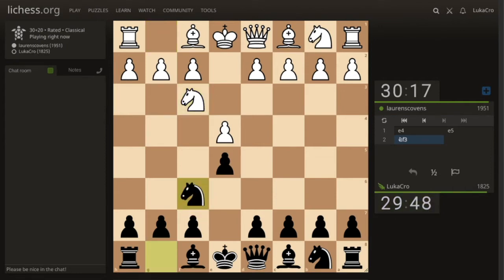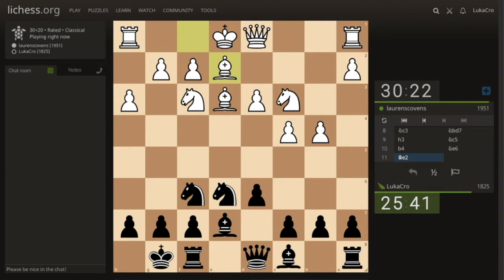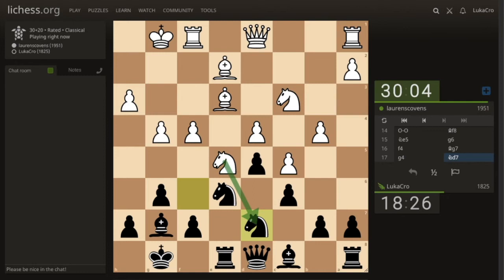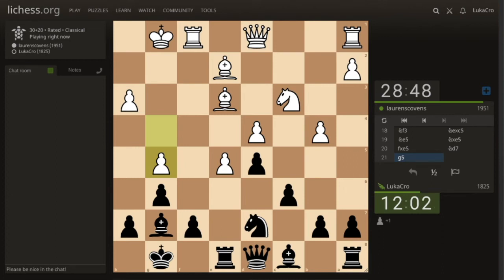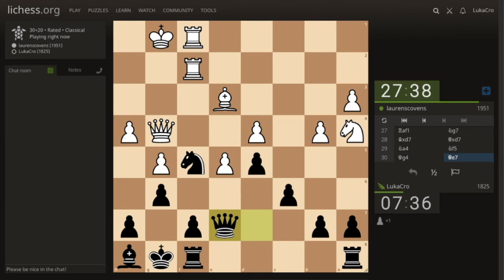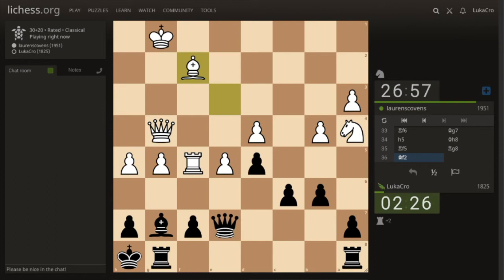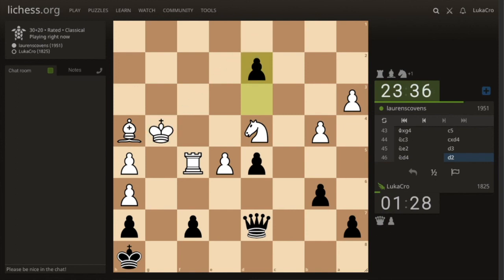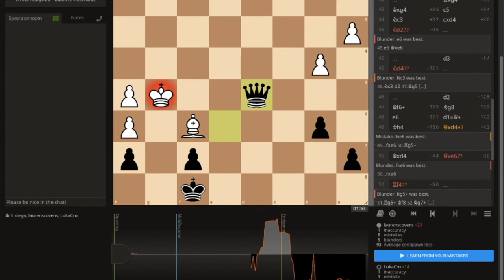Training Game #4 (Classical)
Please be free to comment the game in the comment box.

- BTC: 1G9Ck42HVTUU4oWeG1QoH2aYSqLm4hzcj2z